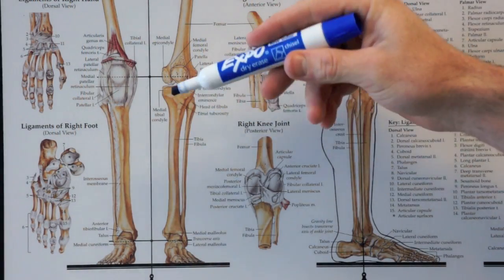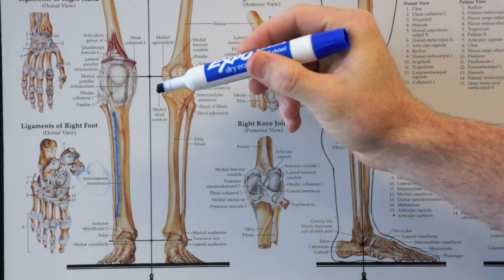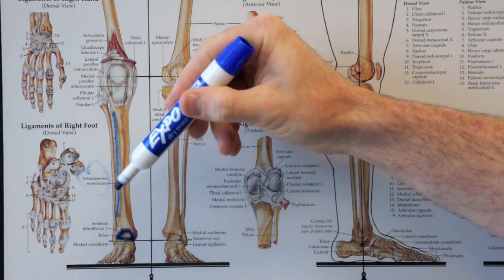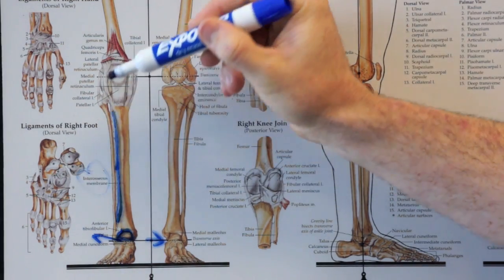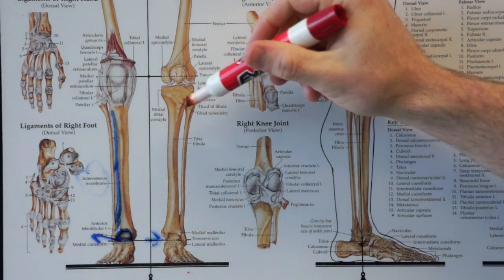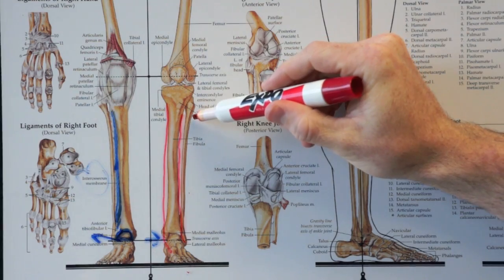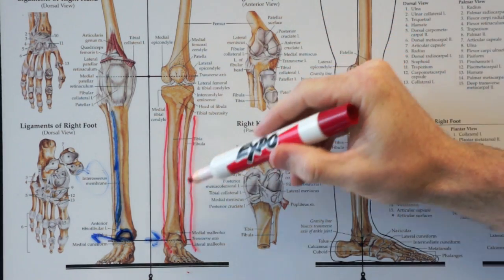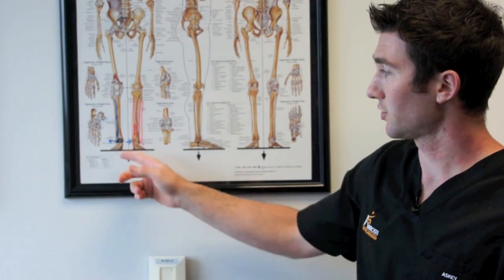Airrosti Treatment: Shin Splints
Although a commonly diagnosed condition, Shin Splints is actually a very rare form of injury. What is often mistaken as shin splints is actually a tendonitis of the muscles that cross the ankle. In the following video, Dr. Nick Askey explains the anatomy and mechanism of shin injuries, traditional medical management, preventative measures, and Airrosti's evidence-based approach to treating the various causes of shin pain.